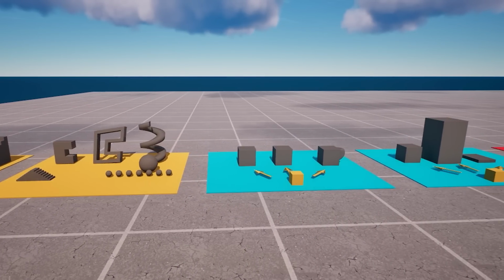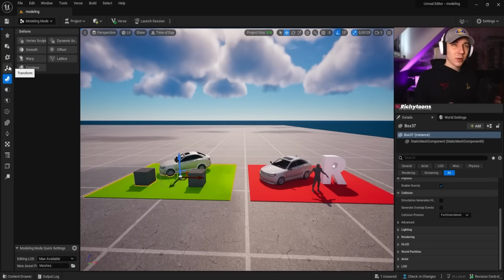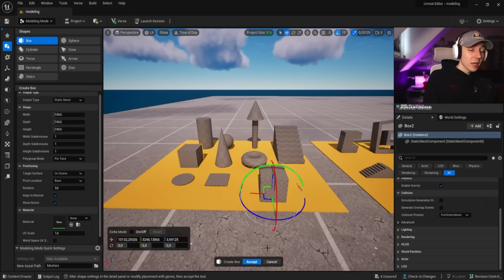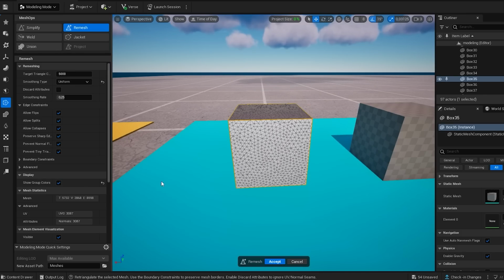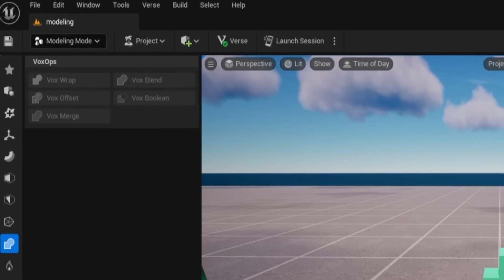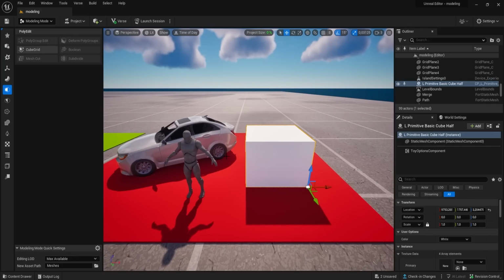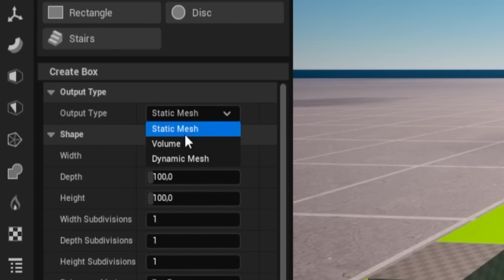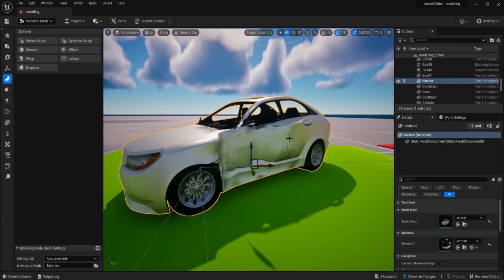HOW TO USE MODELING MODE IN UEFN/ CREATIVE 2.0 [1/2]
Today I showed how to use the modeling mode in uefn. How to model inside creative 2.0 and how to use the tools inside uefn!